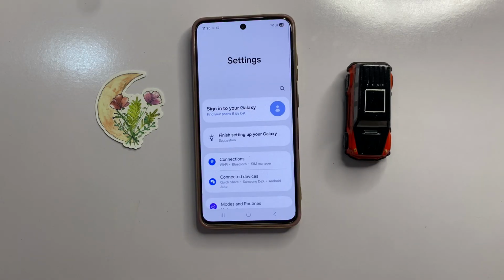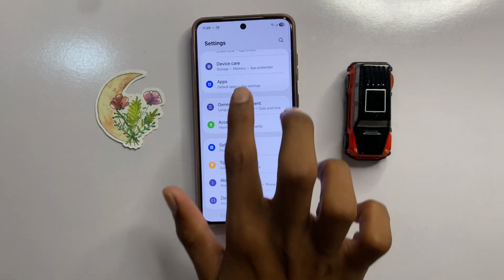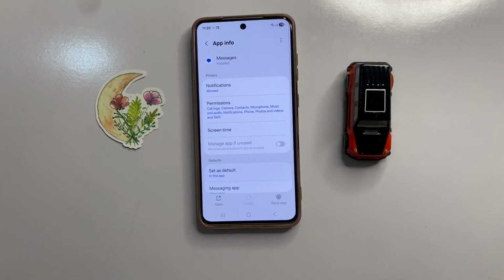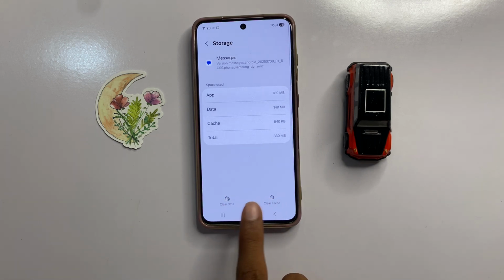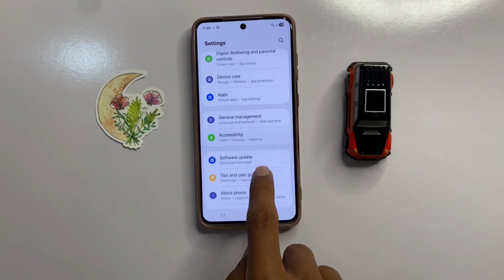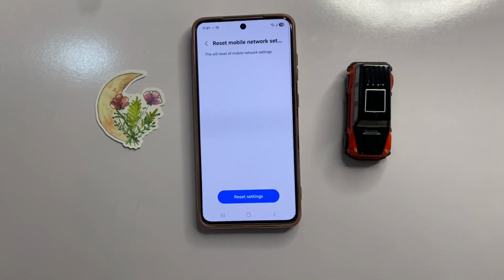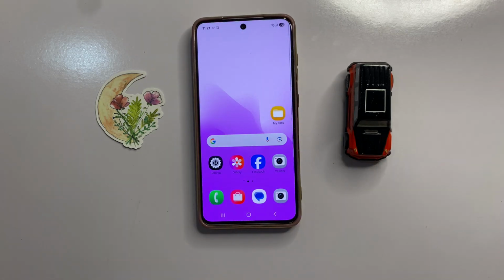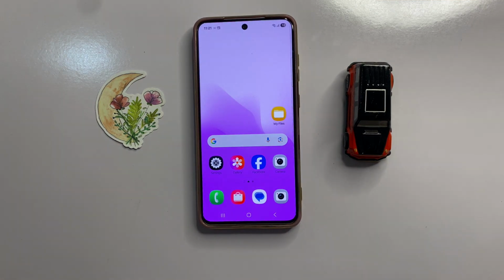🔧 Samsung Galaxy F36: Solve MMS Receiving Problem Easily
How to Fix If Samsung Galaxy F36 Not Receiving MMS Messages